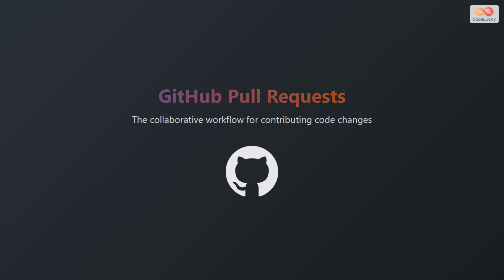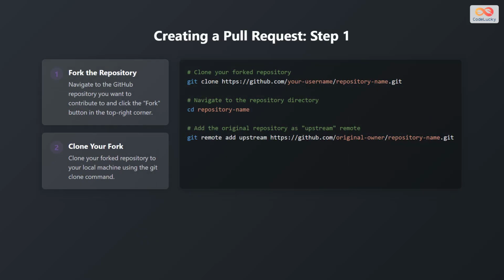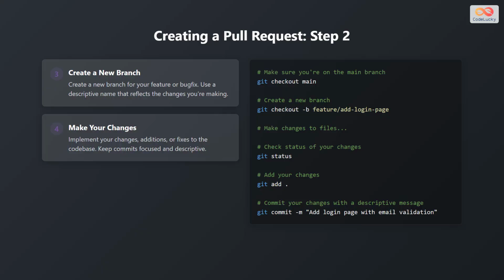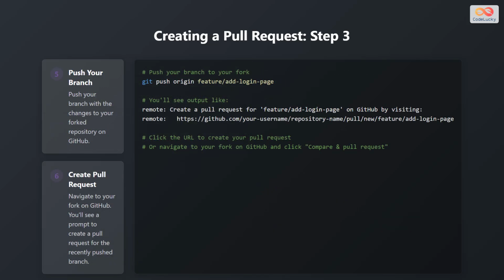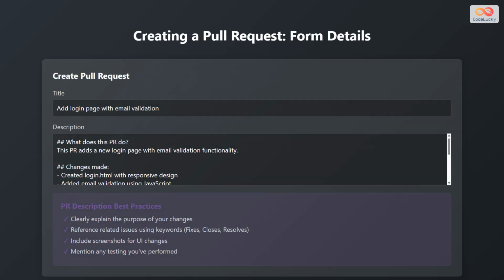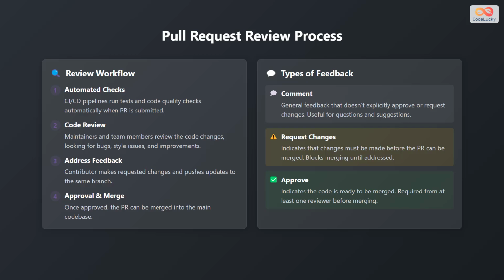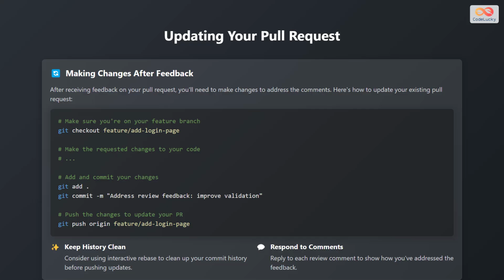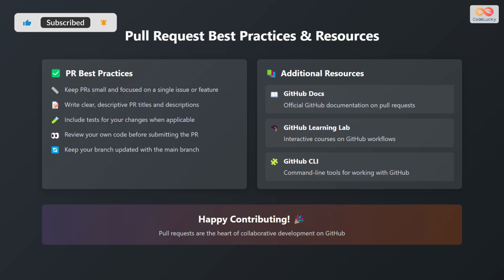GitHub Pull Requests for Beginners: A Step-by-Step Guide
🚀 Master GitHub Pull Requests with our beginner-friendly guide! This video breaks down the pull request process into simple, actionable steps, perfect for anyone new to collaborative coding.

We'll cover everything from forking a repository to addressing feedback and merging your changes. Learn how to effectively contribute to open-source projects and collaborate with teams on GitHub.

Here's what you'll learn:
- What a Pull Request is and why it's important 🤝
- Step-by-step workflow for creating a Pull Request 🛠️
- Best practices for writing clear descriptions and addressing feedback 💬
- Tips for keeping your PRs clean and focused ✨

Whether you're a student, junior developer, or just getting started with Git and GitHub, this tutorial will equip you with the knowledge and skills you need to confidently contribute to any project. Let's dive in and level up your collaboration game! 👨‍💻👩‍💻

Chapters:
00:00 - GitHub Pull Requests
00:12 - What is a Pull Request?
00:37 - Pull Request Workflow
01:06 - Creating a Pull Request: Step 1
01:48 - Creating a Pull Request: Step 2
02:37 - Creating a Pull Request: Step 3
03:15 - Creating a Pull Request: Form Details
03:52 - Pull Request Review Process
04:54 - Updating Your Pull Request
05:40 - Pull Request Best Practices & Resources
06:17 - Outro